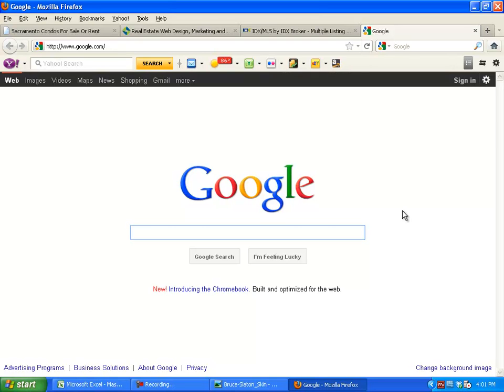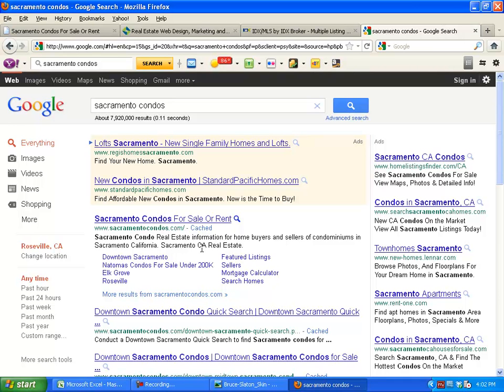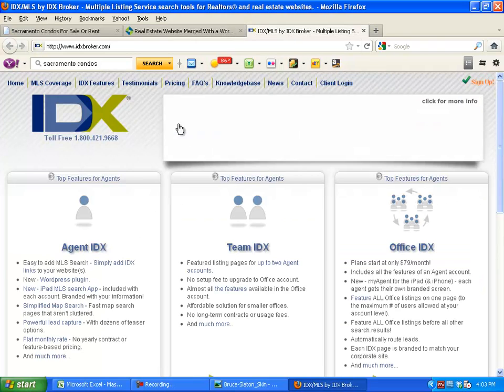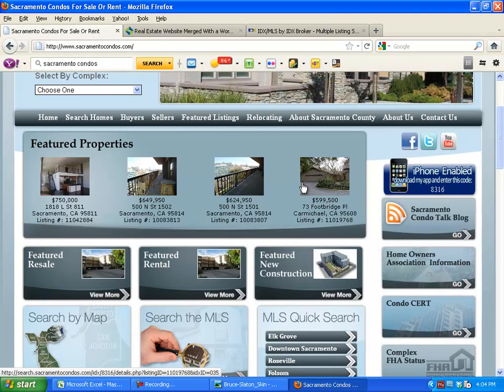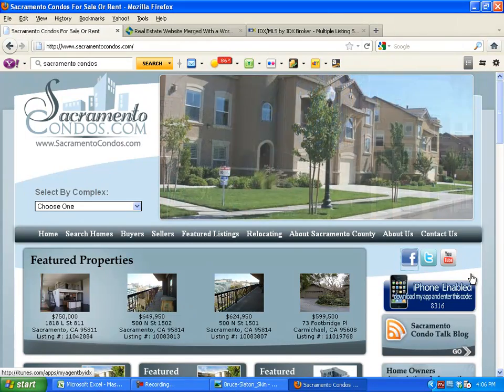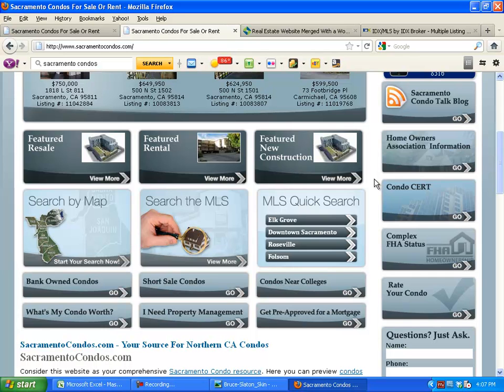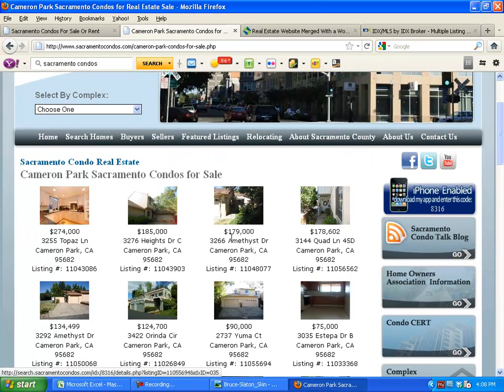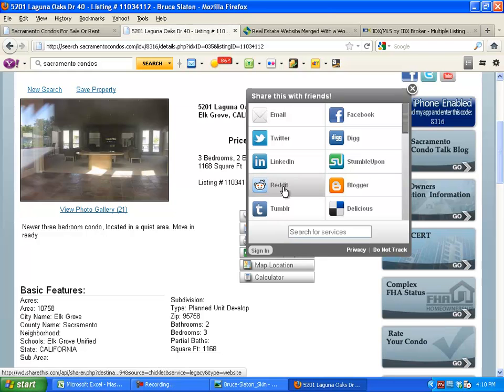Elements of Web Design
Our first video to share information from some of our presentations for our REALTOR friends in the CRS and NRBA organizations